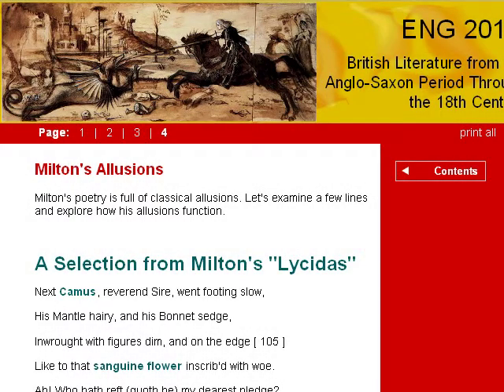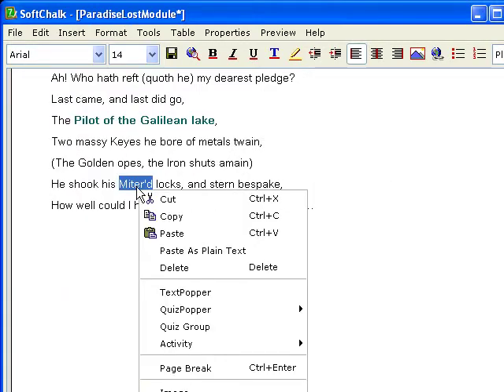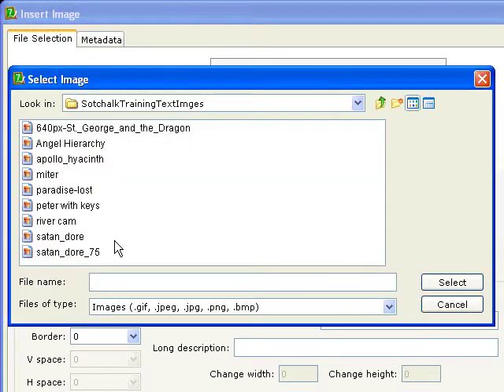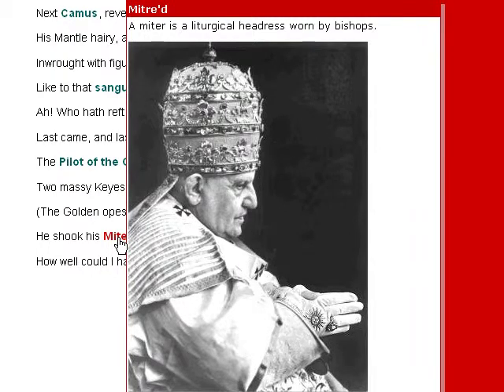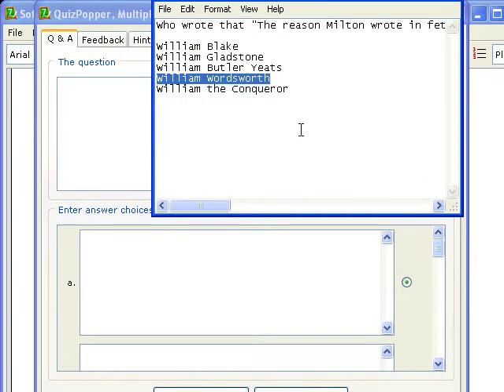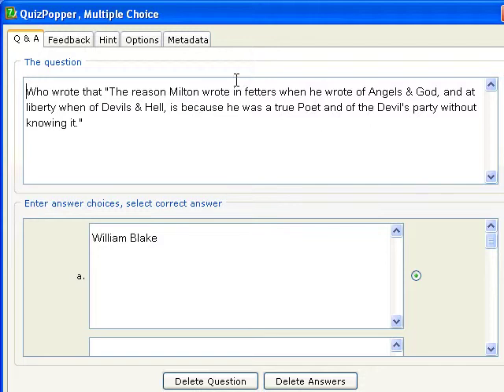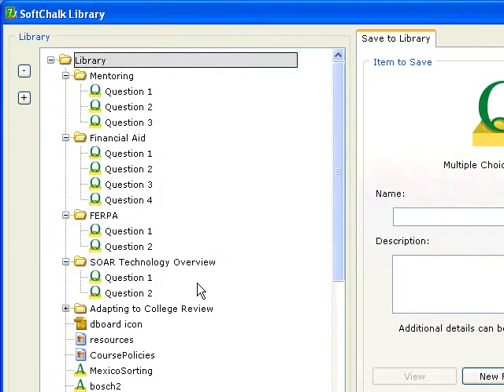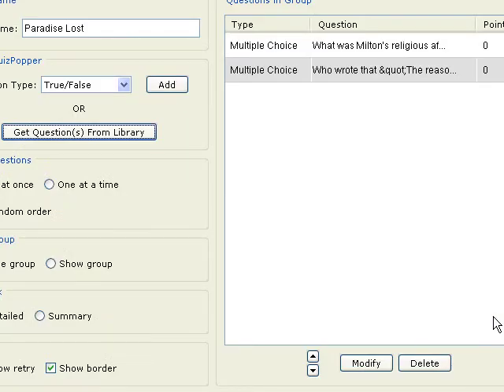Creating TextPoppers and Quizzes in SoftChalk